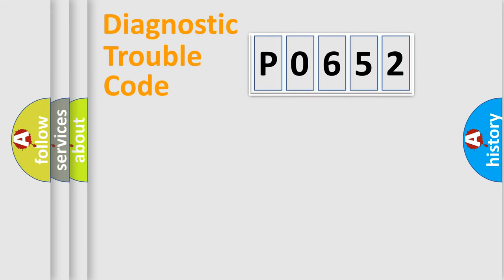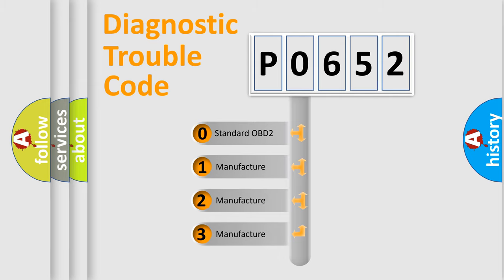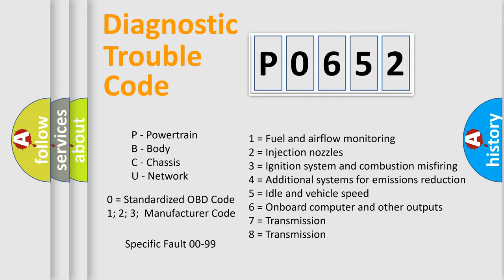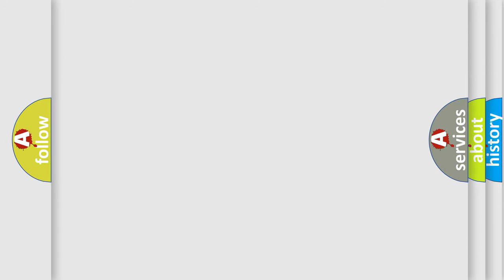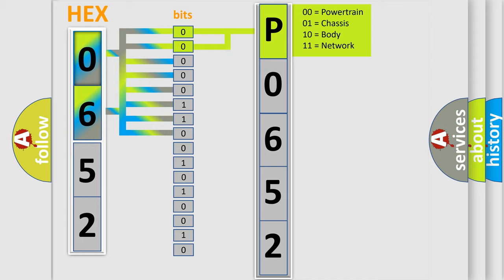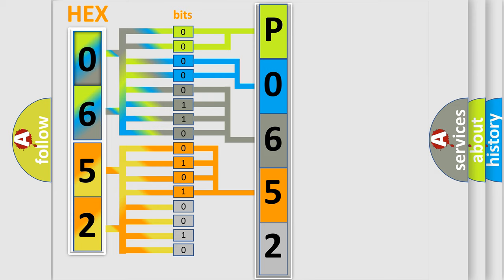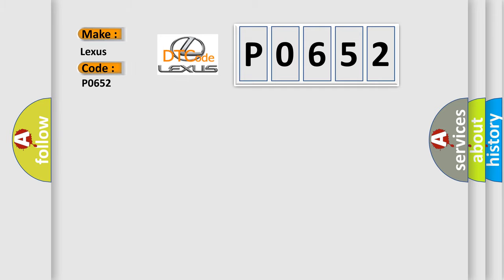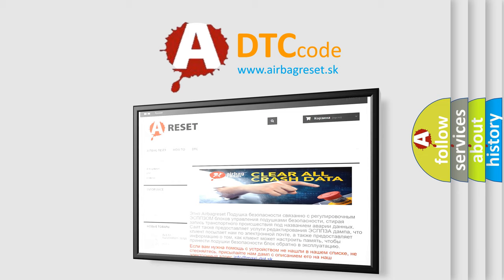DTC Lexus P0652 Short Explanation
Contents:
0:21 Basic DTC analysis according to OBD2 protocol standard.
1:48 Insight into programming
2:58 A diagnostically understandable description of the Diagnostic Trouble Code
3:05 Basic error definition

Make:
Lexus
Code:
P0652
Definition:
No Body Bus Message
Cause: